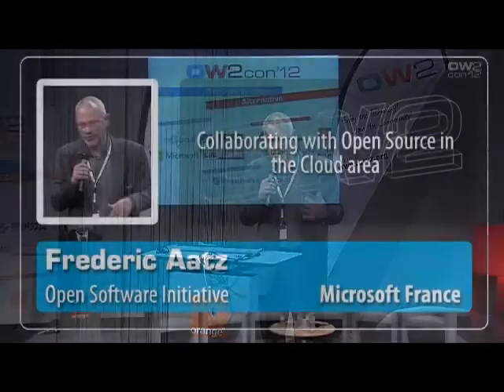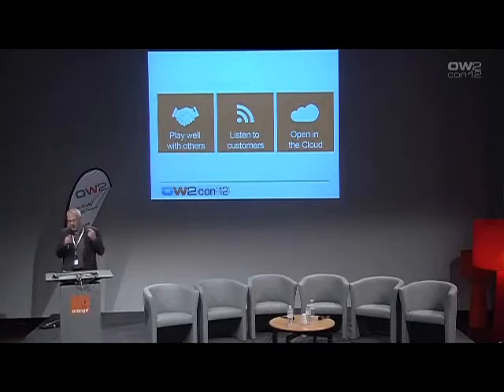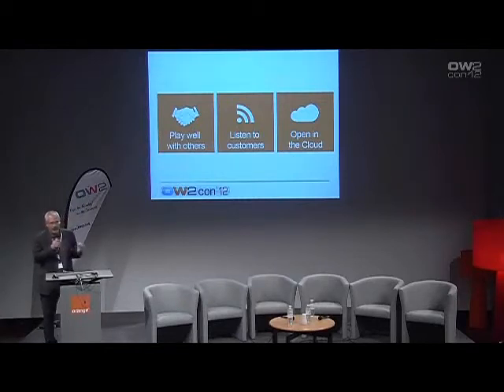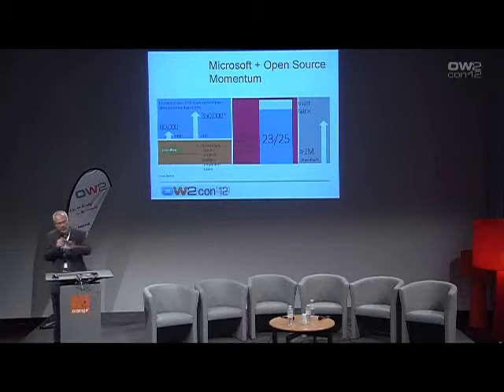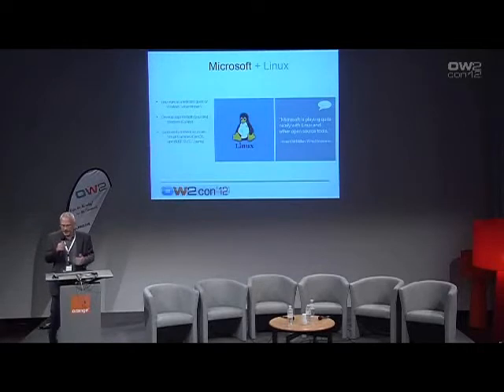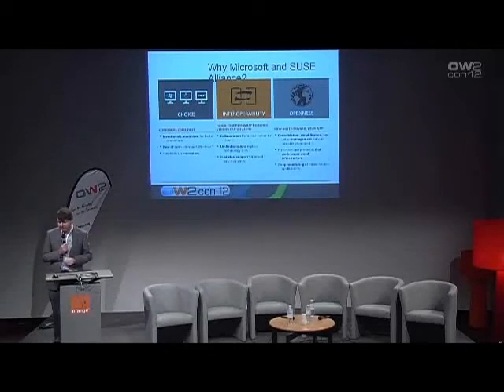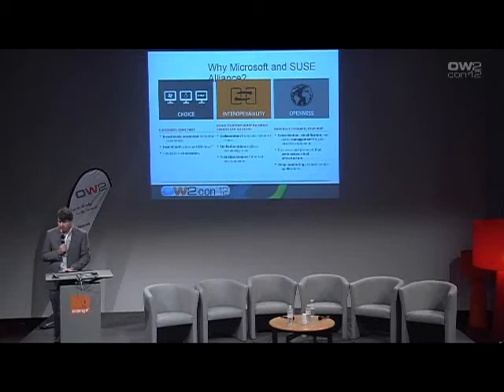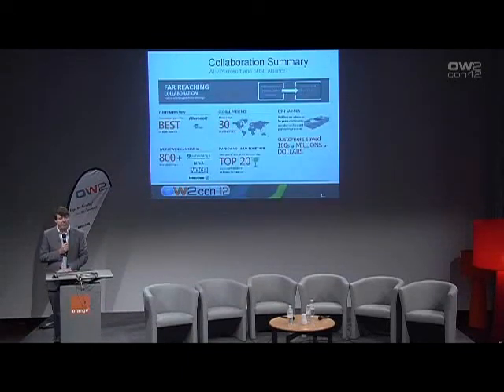OW2con'12 Frederic Aatz & Alfonso Castro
Keynote Session by Alfonso Castro, Microsoft & Frederic Aatz